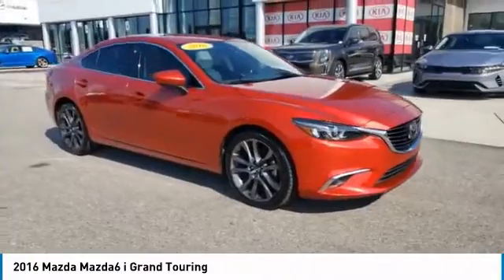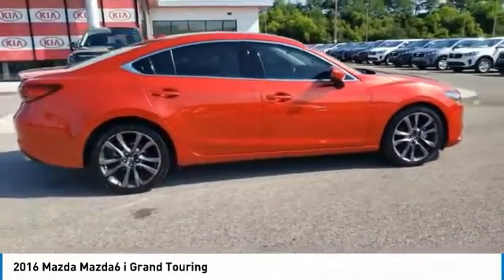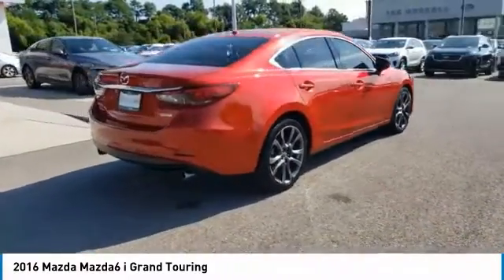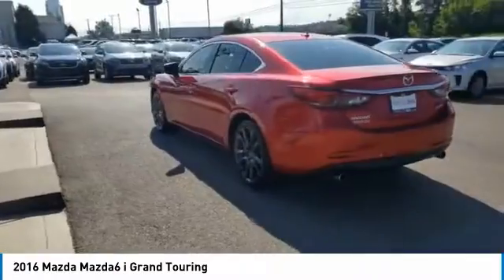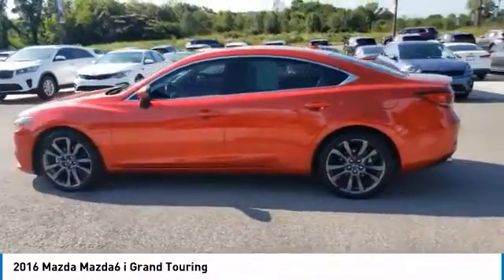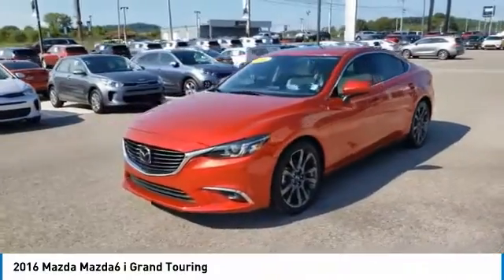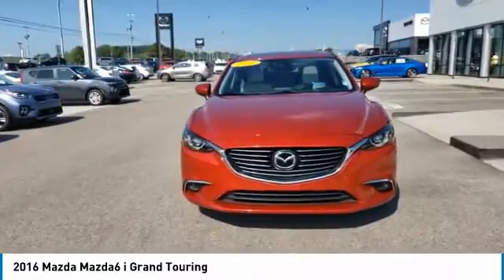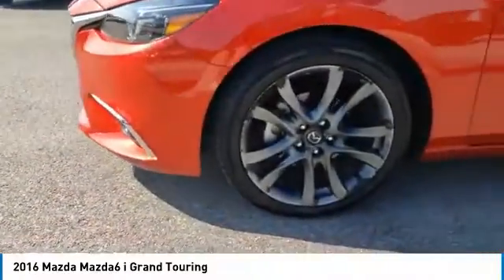2016 Mazda Mazda6 Live Knoxville TN T468768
2016 Mazda Mazda6 i Grand Touring

Parkside Kia
9929 Parkside Drive

Of course this is a ONE-OWNER car with a CLEAN CARFAX! 2016 Mazda Mazda6 i Grand Touring Soul Red Metallic Mazda6 i Grand Touring, 4D Sedan, 2.5L 4-Cylinder DOHC, 6-Speed Automatic, FWD, Soul Red Metallic, Black w/Leather Seat Trim, *Recent Oil Change*, Backup Camera, Bluetooth.brbrFWD 6-Speed Automatic 2.5L 4-Cylinder DOHCbrbrAt Parkside Kia we offer Market Based Pricing, so please call to check on the availability of this vehicle. We'll buy your vehicle even if you don't buy ours. Awards:br  * 2016 IIHS Top Safety Pick+, Top Safety Pick+   * 2016 KBB.com Best Buy Awards Finalist Reviews:br  * When function and form are treated as one, engineering is elevated to an art form. The Mazda6 is the product of engineer and designer working in unison, daring to reimagine the automobile as a whole. It is the true definition of the modern sports sedan. The 2.5L SKYACTIV-G gasoline engine pushes the boundaries of innovation even further. Mazda engineers increased its torque output to 185 lb-ft, all without compromising fuel efficiency. Combine it with the ultra-responsive 6-speed SKYACTIV-MT manual or the smooth 6-speed SKYACTIV-Drive Sport automatic transmission and the result: 184 horsepower and an astounding EPA-estimated 38 MPG hwy (Up to 40 MPG hwy with Grand Touring 2.5L with AT and Technology Package). It all begins when you slide into the luxurious driver's sport seat and fire up with the push button start. With Mazda's newly available Commander Switch, you can control the available navigation system, sound system and Bluetooth phone and audio streaming conveniently from the center console. Other available features include leather trimmed upholstery and heated sports seats. The available fully integrated navigation system with a 7-inch touch-screen display features intuitive voice recognition. Crisp, immersive sound is delivered through an available 11-speaker Bose Centerpoint Surround Sound System with AudioPilot ambient noise compensation technology. With the SKYACTIV-Body, SKYACTIV-Chassis and intuitive safety technologies, Mazda6 is built to protect. Safety features include six standard airbags, should the airbags deploy standard E911 notification uses Bluetooth and your paired phone to call 911 automatically. Available Blind Spot Monitoring uses motion-detecting technology to scan your blind spots. Source: The Manufacturer Summarybr  * Smooth and responsive powertrain; quick acceleration; excellent fuel economy; sporty handling; well-built interior with top-quality materials; stylish looks. Source: Edmunds